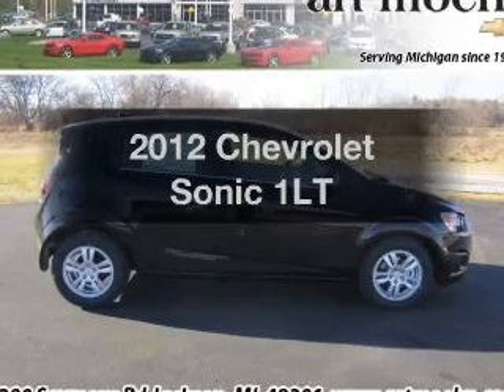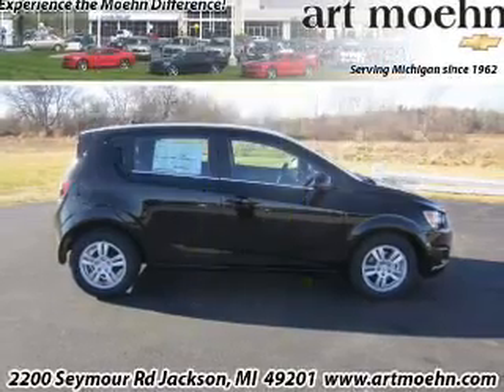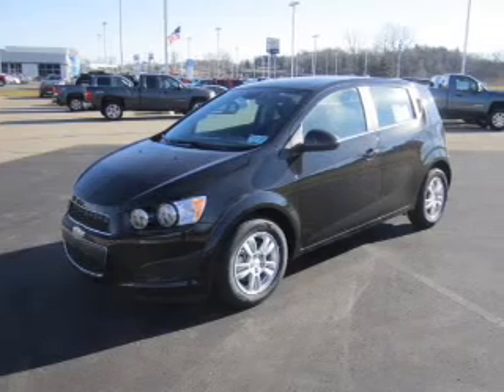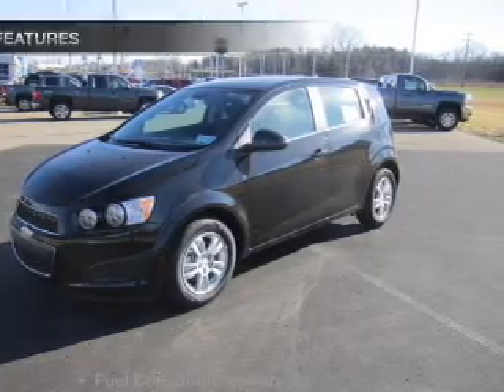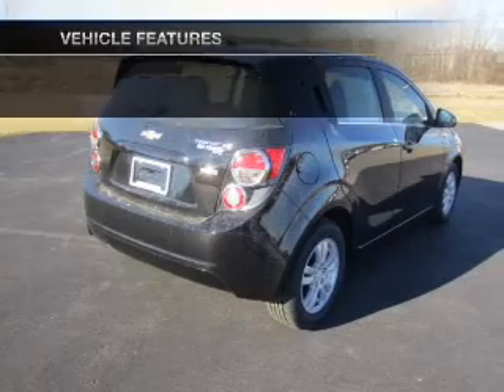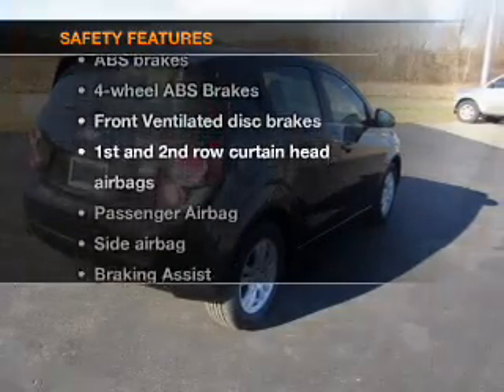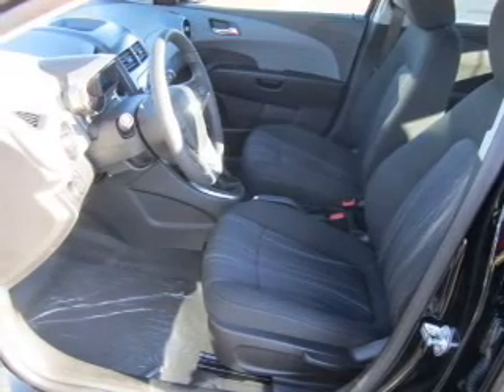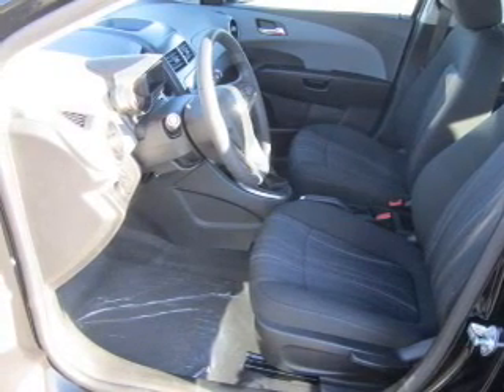2012 Chevrolet Sonic - Jackson MI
Find Similar Vehicles:
Year: 2012
Make: Chevrolet
Model: Sonic
Trim: 1LT
Engine: 1.4 liter inline 4 cylinder 16 valve
Transmission: Manual
Color: Black
Mileage:
Address:
2200 Seymour Road